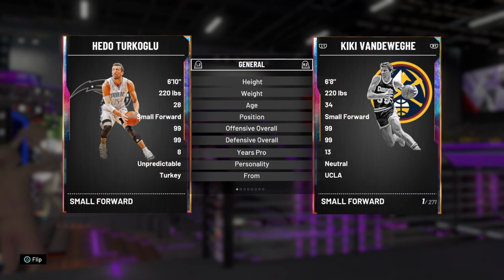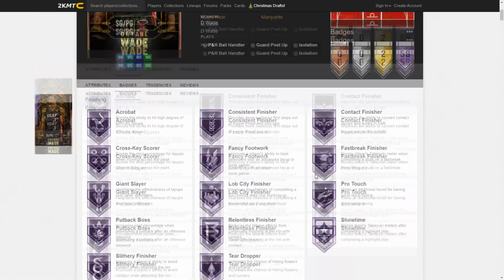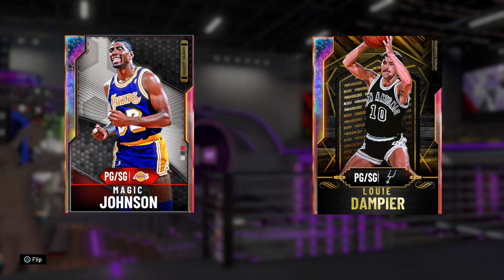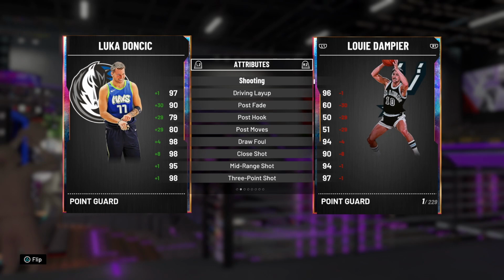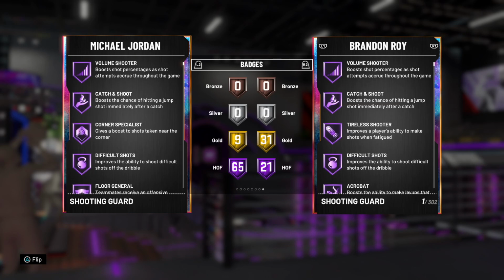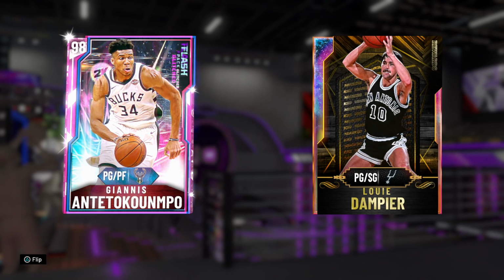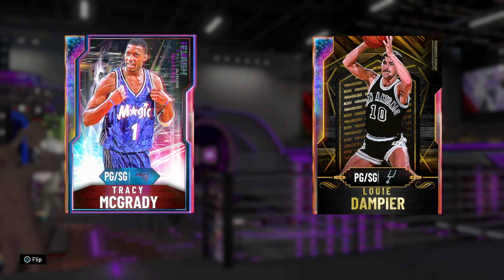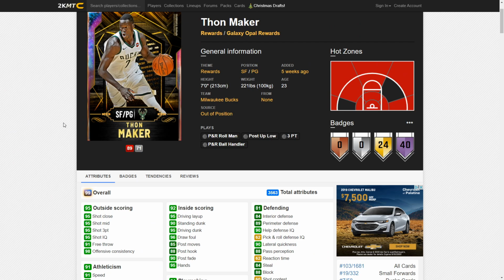THE TOP 10 BEST POINT GUARDS IN NBA2K20 MYTEAM THAT ARE ON EVERY GODSQUAD!!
Best Point Guards NBA 2K20 - Nba2K20 Top 10 Best Point Guards